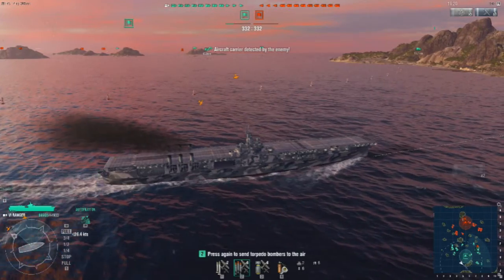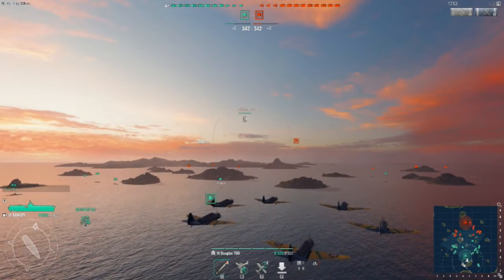CV TST Server Ranger 2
Took a little time and ground out some credits then upgraded the Ranger. The test server is now done :( This was my last video for it.